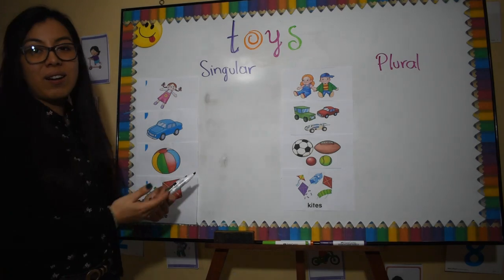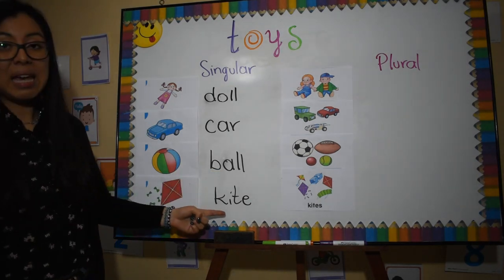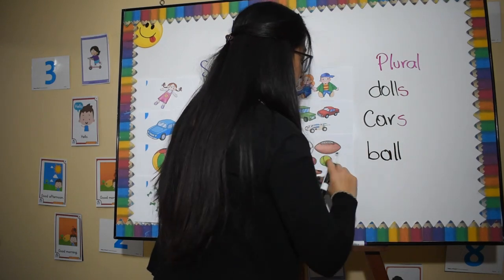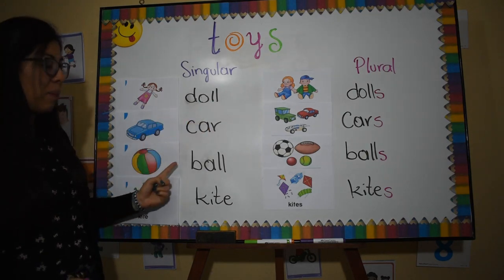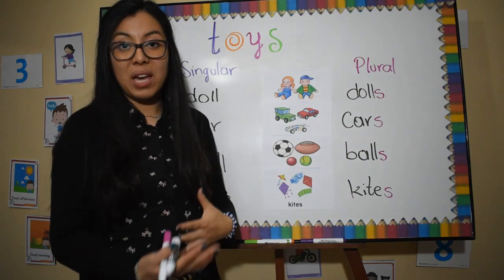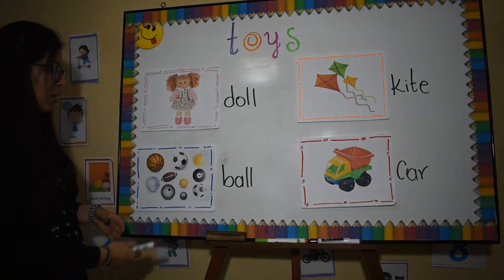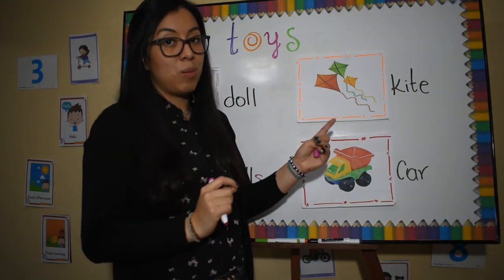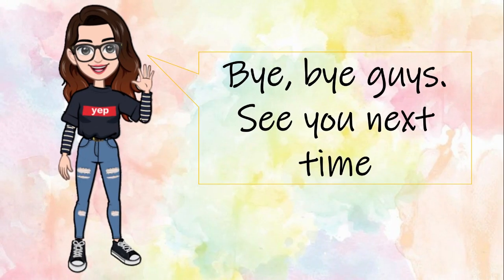Toys | English Class for 1st Grade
English Class for 1st grade about Toys vocabulary.
Week 3: May 04th to 08th